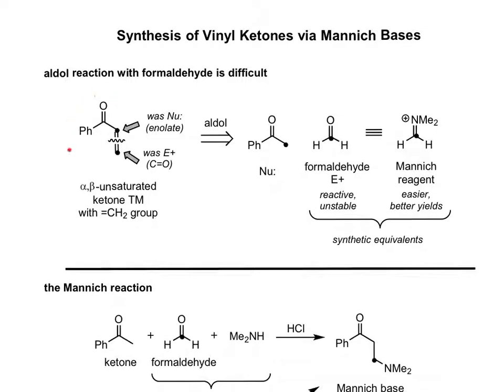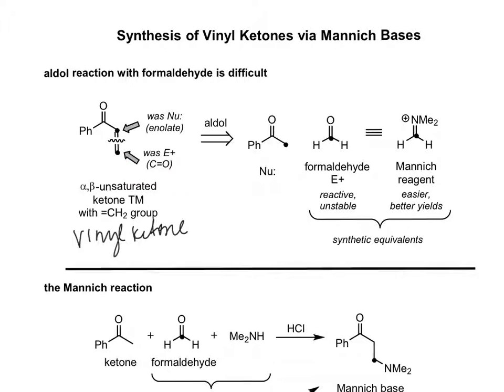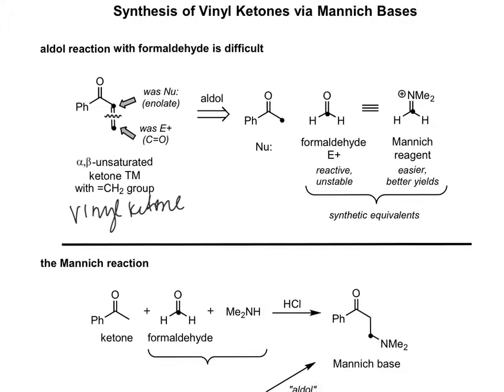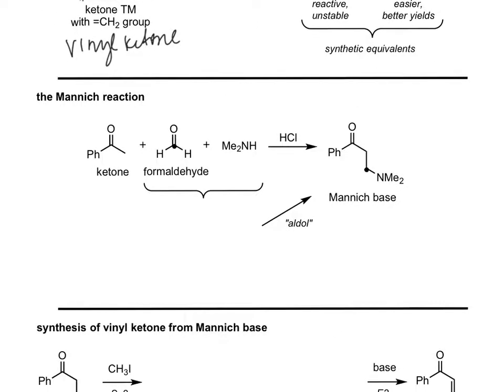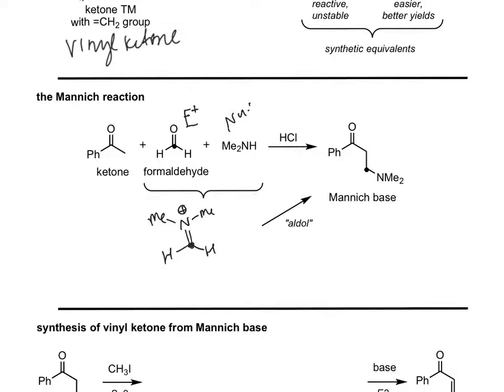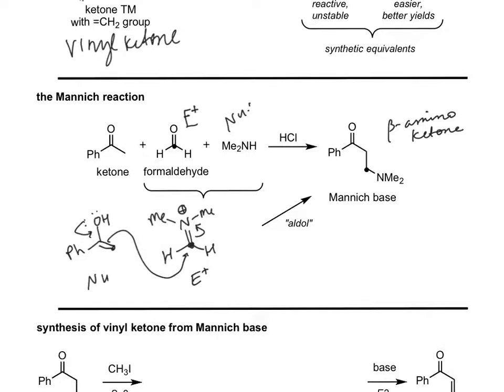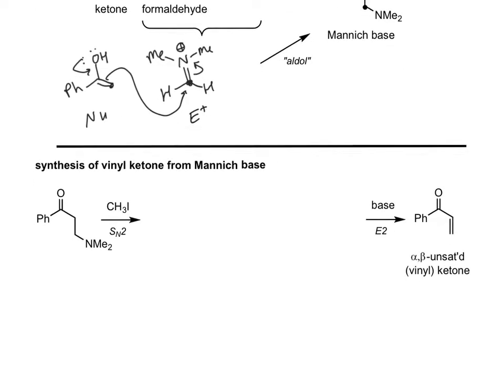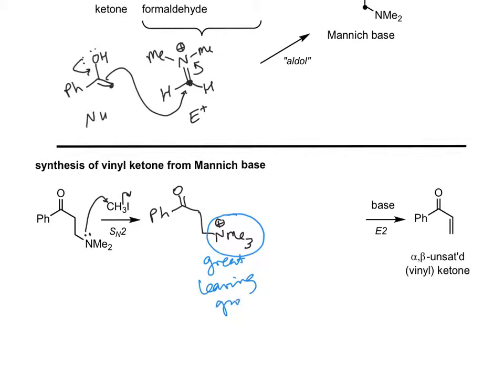Mannich Reaction to Synthesize Vinyl Ketones